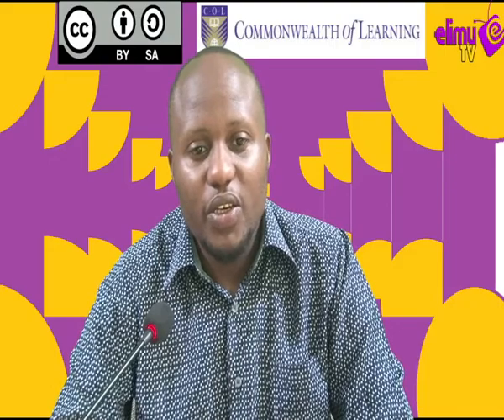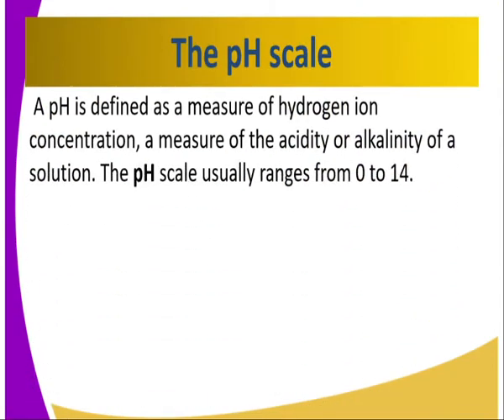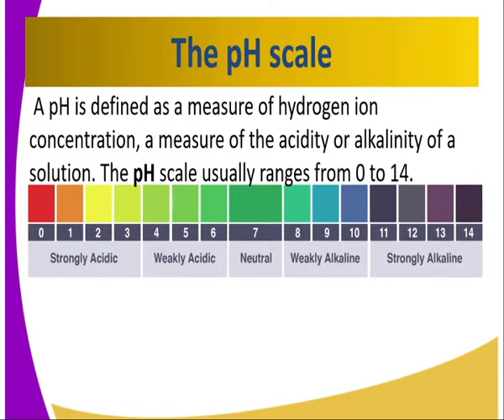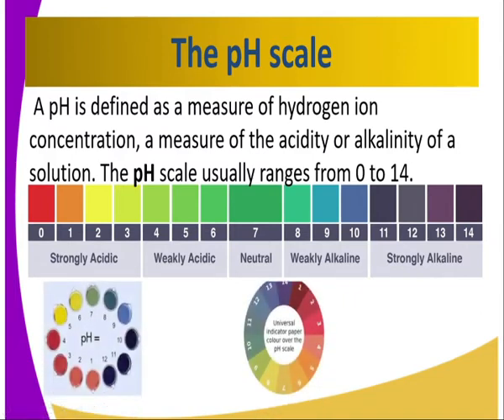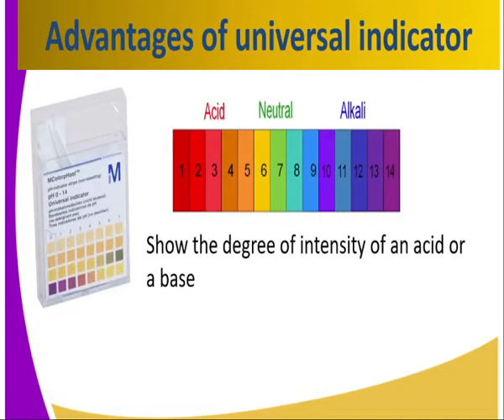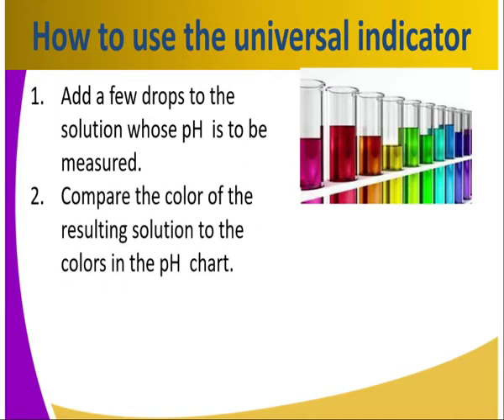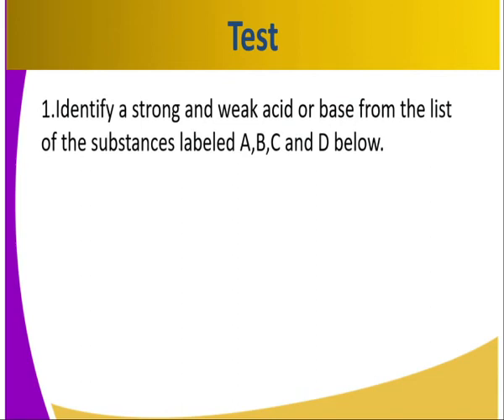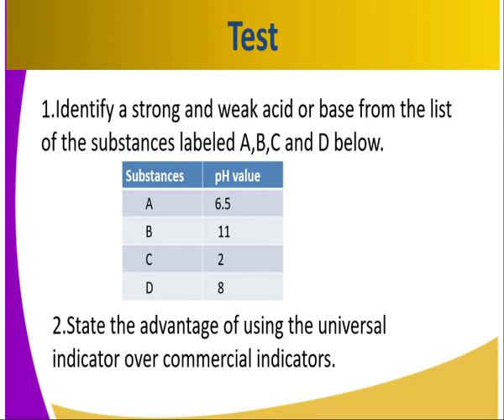Chemistry form 1,Universale indicator lesson 20